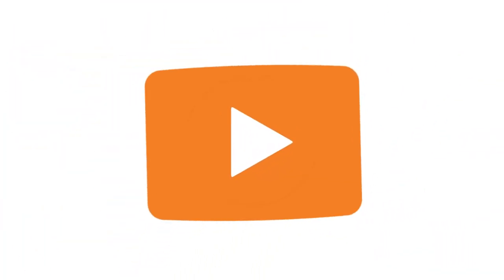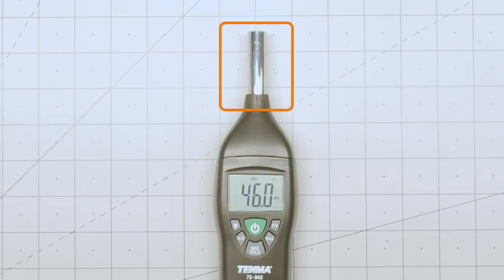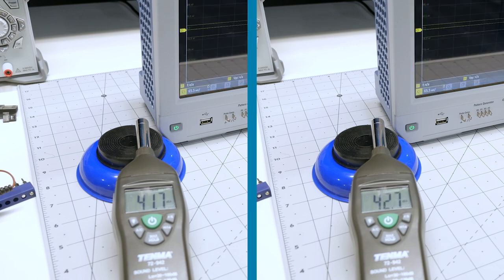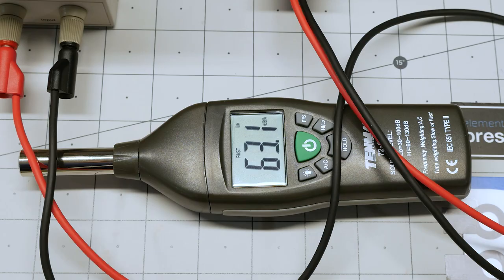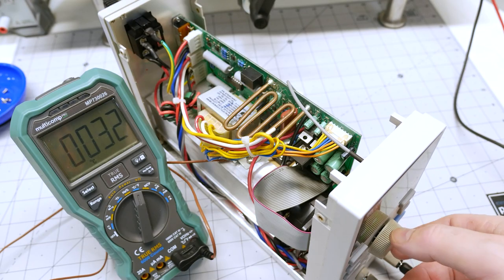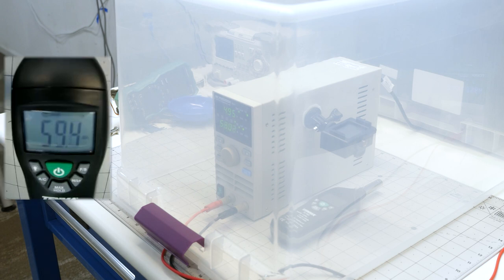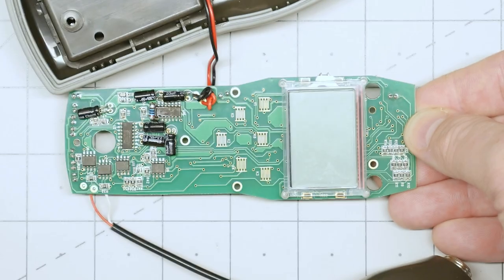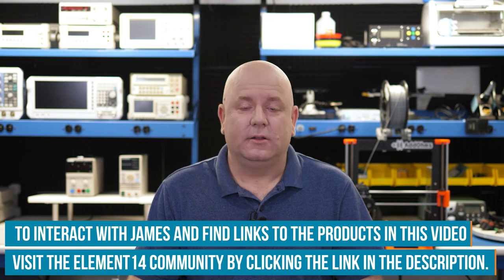How to Measure Sound with a Handheld Meter - Workbench Wednesdays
One of the loudest pieces of equipment on Bald Engineer’s electronics workbench is the Electronic DC Load. James has finally had it with its noise and decided to swap the fan out. To see (and not just hear) an improvement, he uses a Tenma 72-942 handheld sound meter to compare before and after